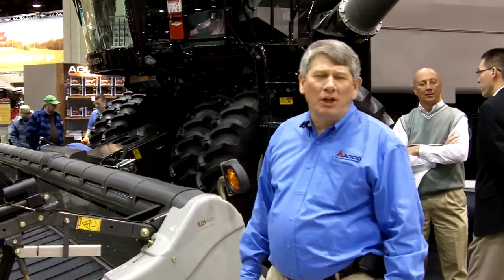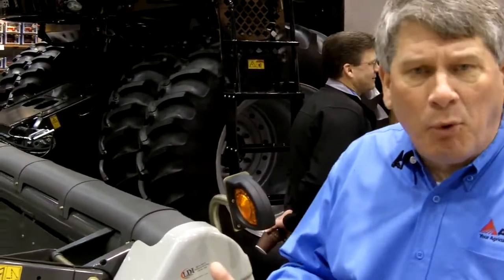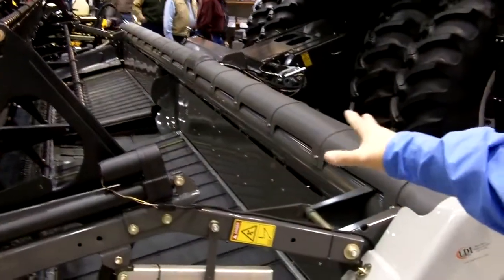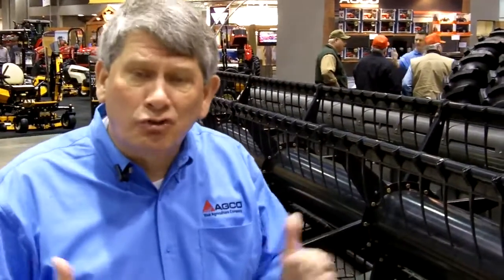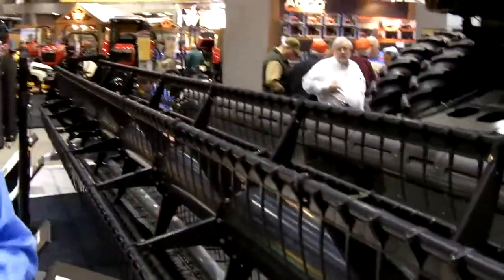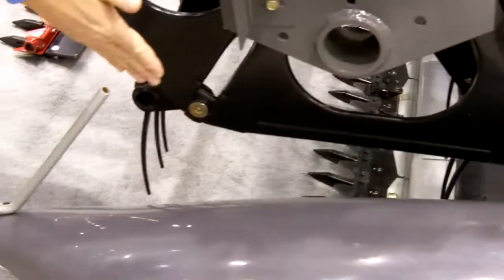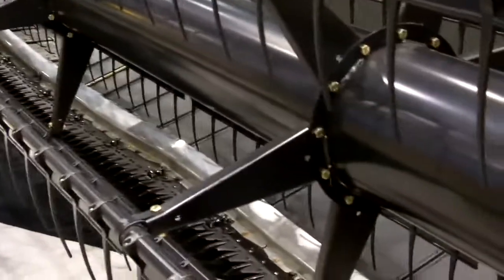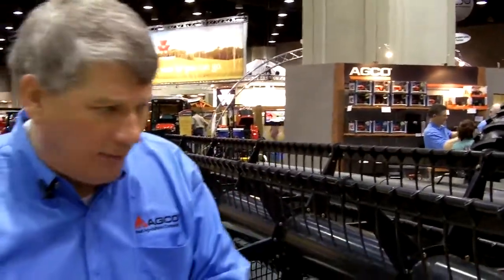Meet the Gleaner 9250 DynaFlex Draper Header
Kevin Bien talks in-depth about the Gleaner 9250 DynaFlex draper header, exhibited for the first time at the 2010 National Farm Machinery Show. The header features a 41-inch-wide draper conveying system and is the first flexible cutter bar draper header to provide a full 8 inches of cutter bar flexibility. Its patented, balanced and timed dual sickle drive incorporates an exclusive dual shaft drive to provide as much as 400% more torque over belt or hydraulic drives for over 25% greater harvesting performance over flexible cutter bar auger headers of the same size.